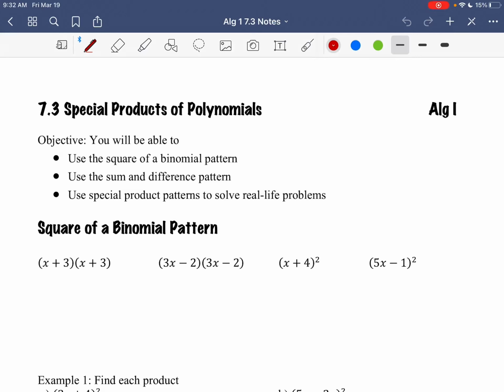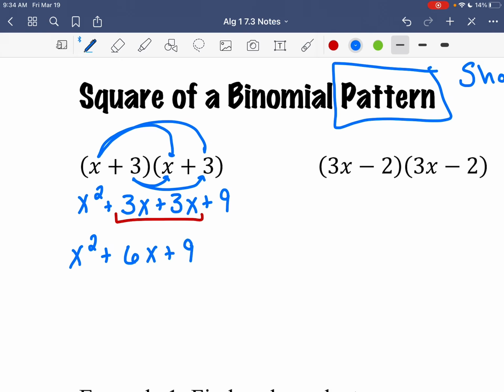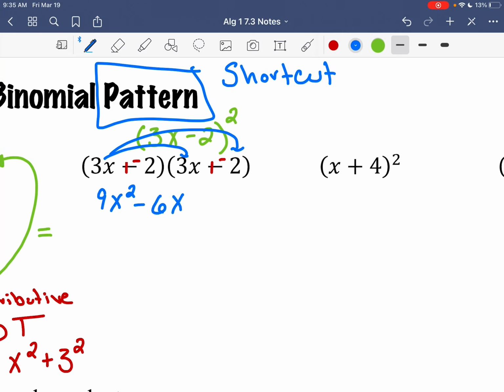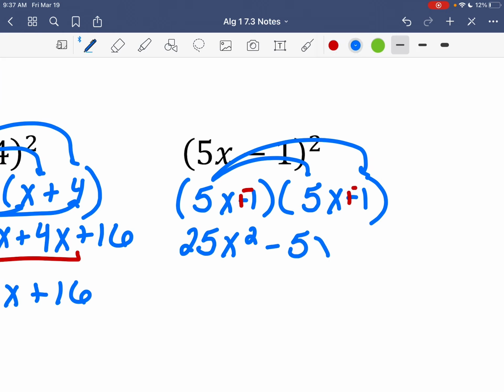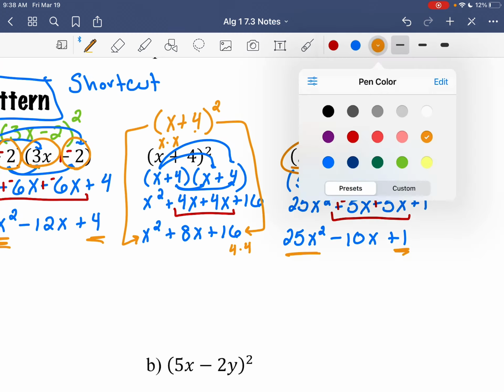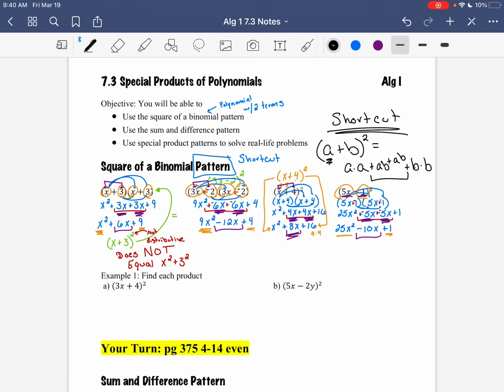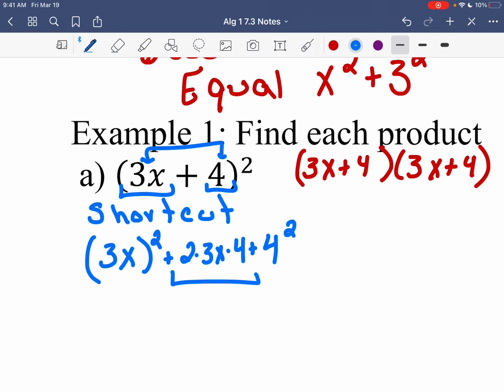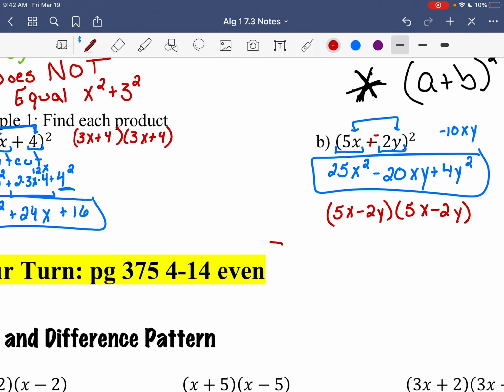Alg 1: 7.3 Part 1 Special Products of Polynomials